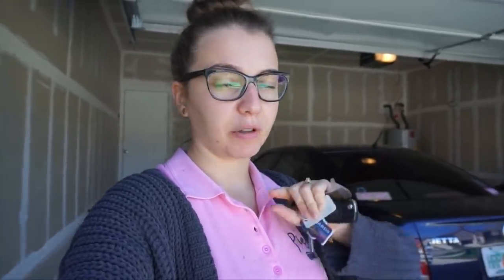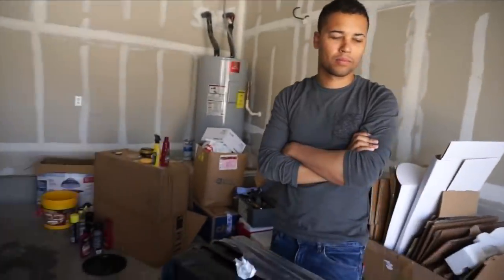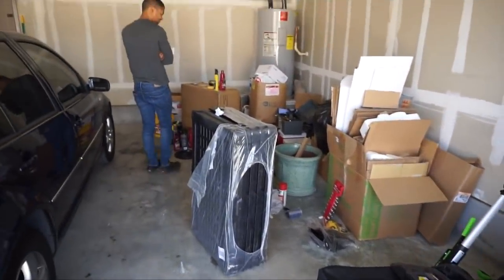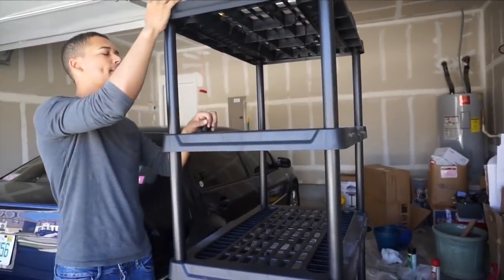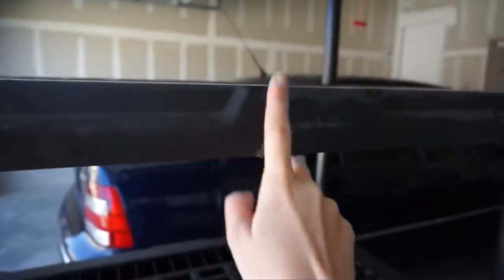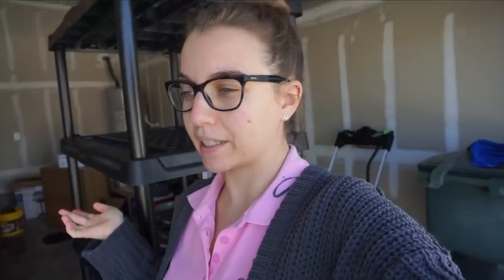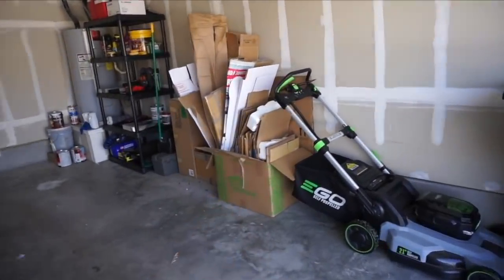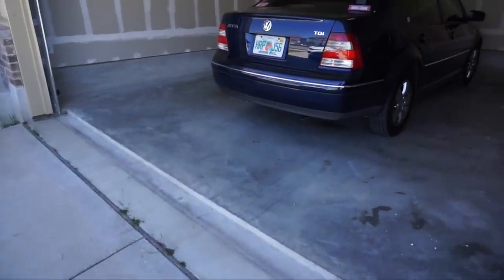Russ porządkuje garaż | Polskie napisy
Aparat: Sony Alfa 6000

Edytuję w programie IMovie

Lampa: Neewer Camera Photo Studio YouTube Video Lightning Kit: 18 inches/48 centimeters 55W Dimmable LED SMD Ring Light with Color Filter,75 inches/190 centimeters Light Stand, Ball Head Hot Shoe Adapter